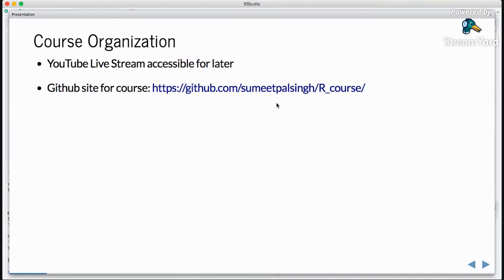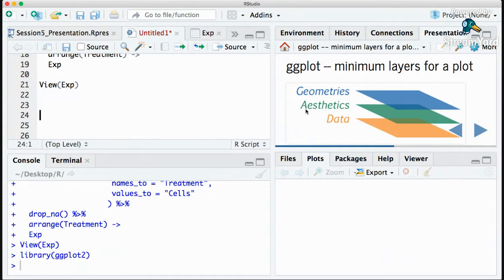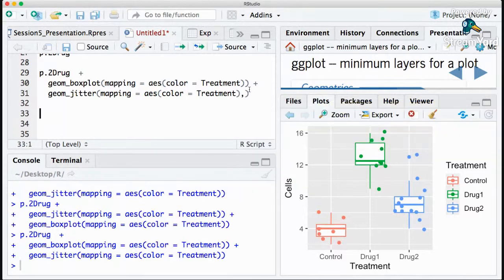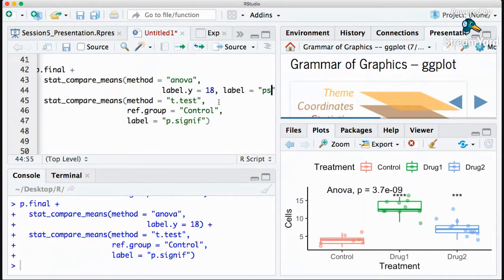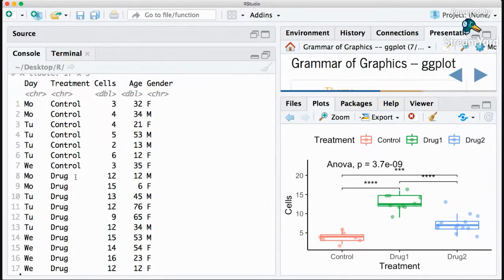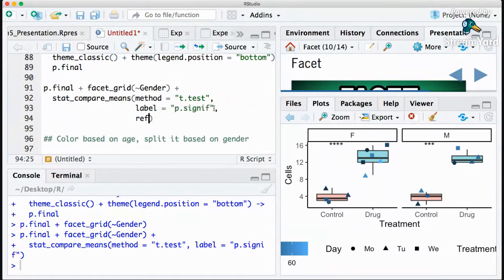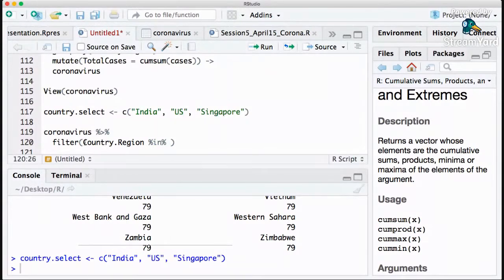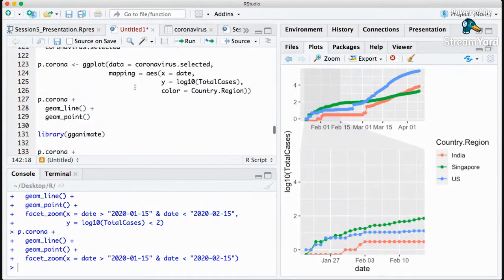R Course, Session 5: Introduction to ggplot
Session 5: Make beautiful plots with ggplot